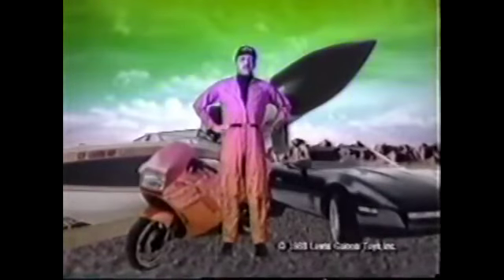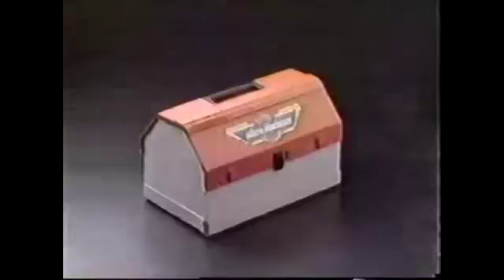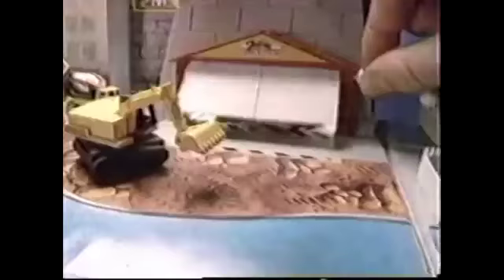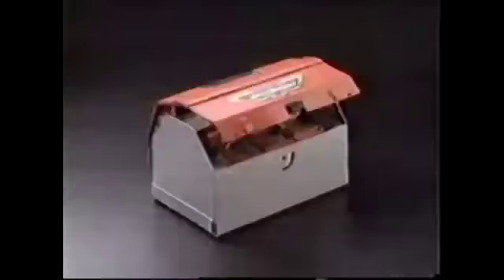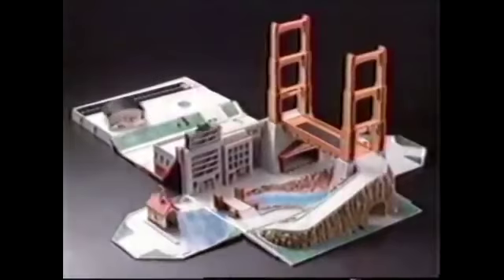MicroMachines Super City Toolbox Playset from Galoob (1980's Christmas Commercial)